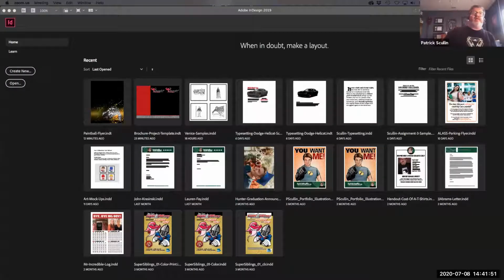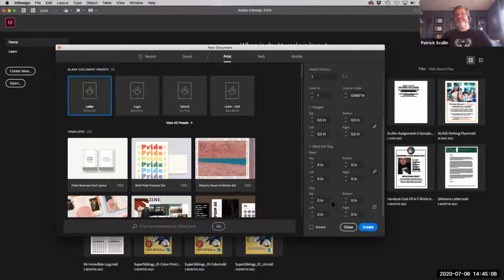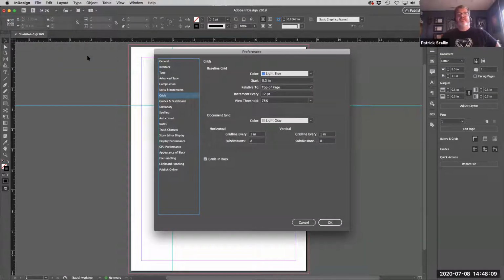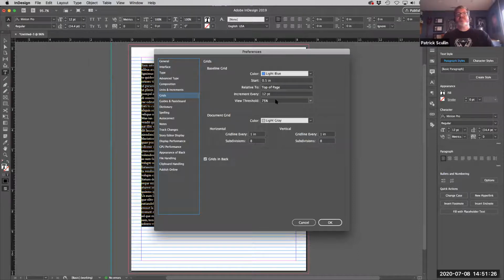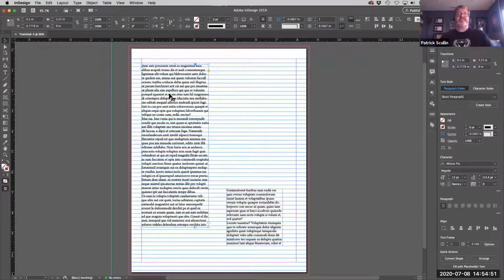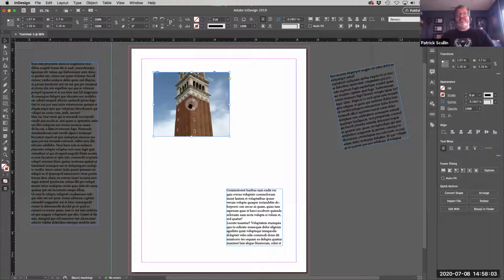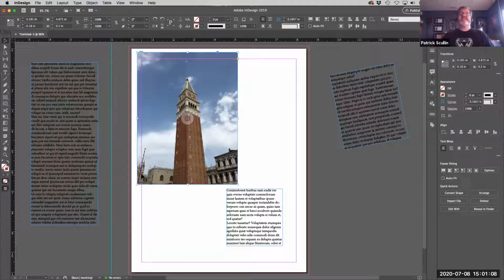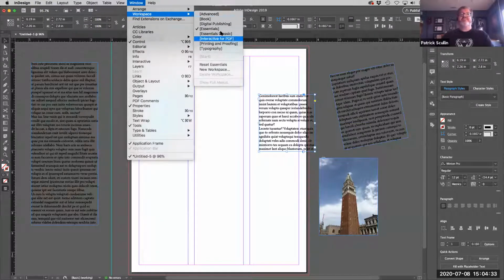Basic Page Setup and Using Grids and Guides in Adobe InDesign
Professor Patrick walks you though the basic steps of page setup and using grids, guides, picture frames and text boxes in Adobe InDesign.